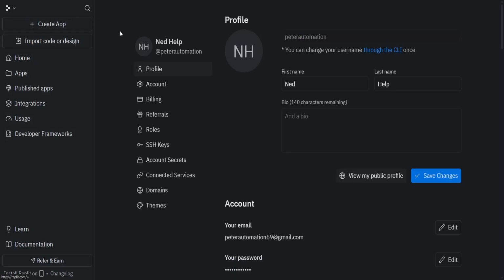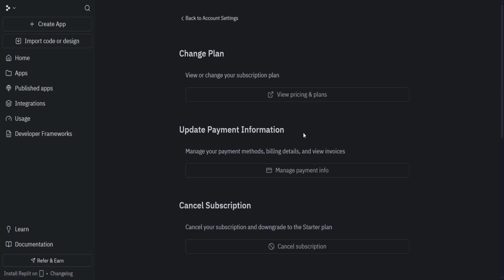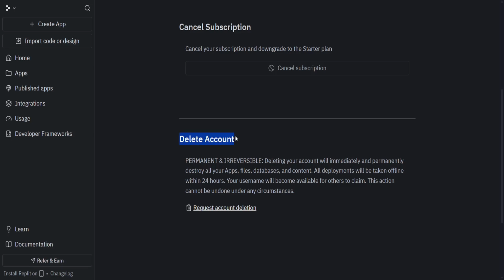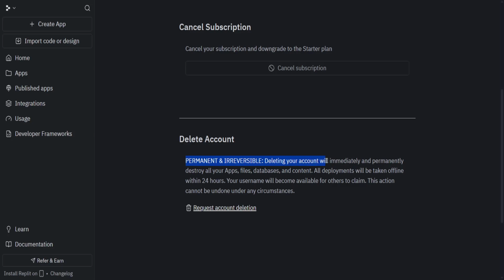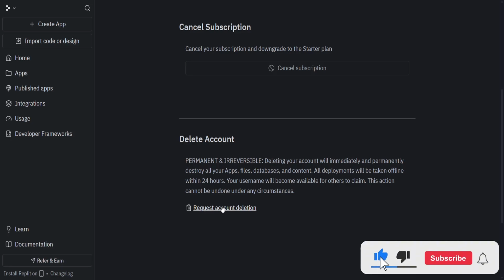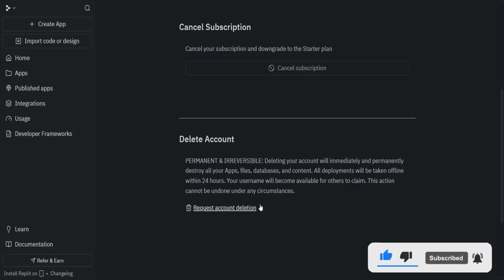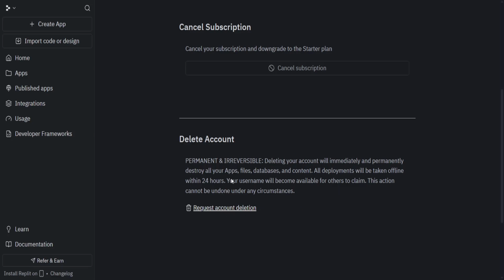How To Delete Replit Account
In this video I show you how to delete your Replit account. If you want to learn how to permanently close your account on Replit then this is the tutorial for you.